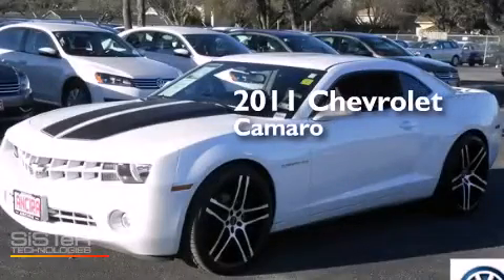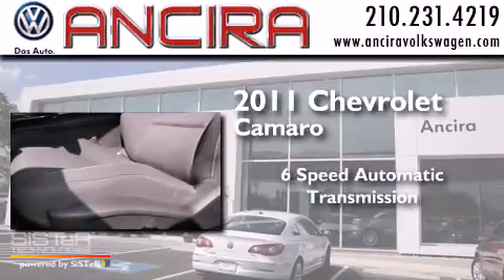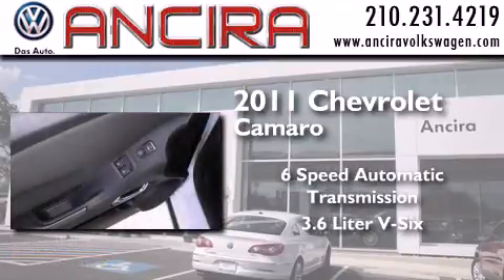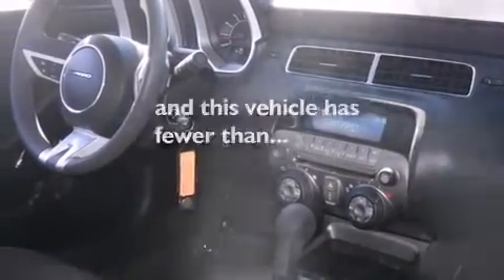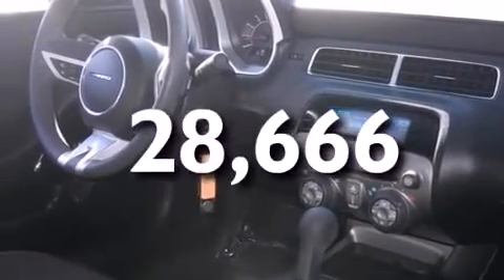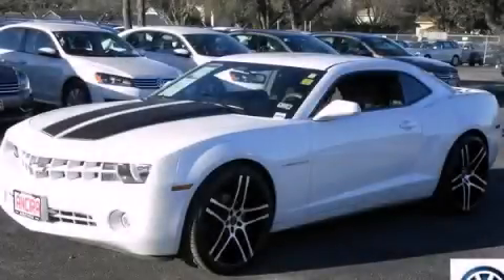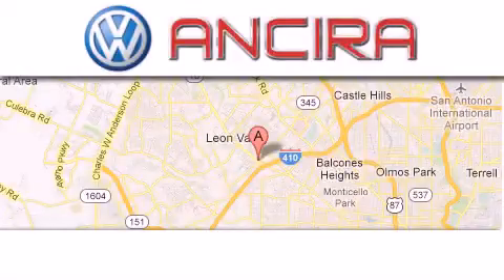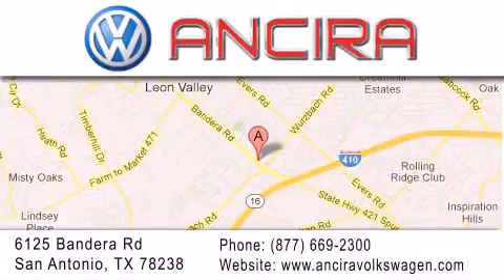Used 2011 Chevrolet Camaro San Antonio | Austin TX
We have been honored to serve the San Antonio TX area , we promise that your experience at our dealership will exceed your expectations ! Year : 2011 Make : Chevrolet Model : Camaro Engine : 3.6L V6 Trans . : Automatic 6-Speed Exterior : Summit White Miles : 28,666 Interior : Gray w/Sport Cloth Seat Trim Stock : IP9628A Ancira Volkswagen 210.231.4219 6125 Bandera Road San Antonio , TX 78238